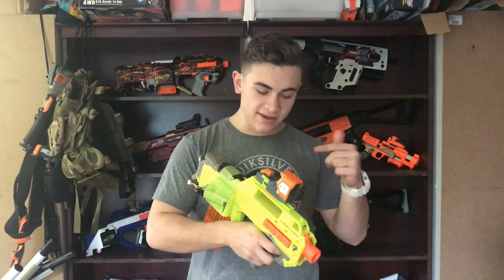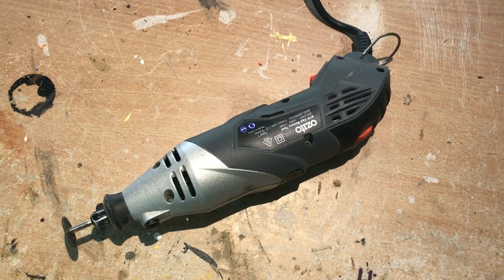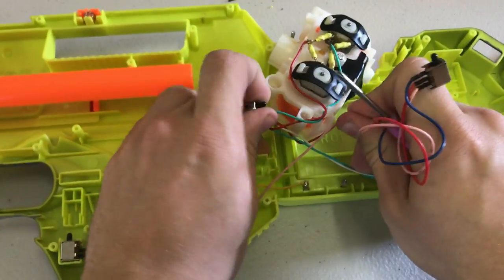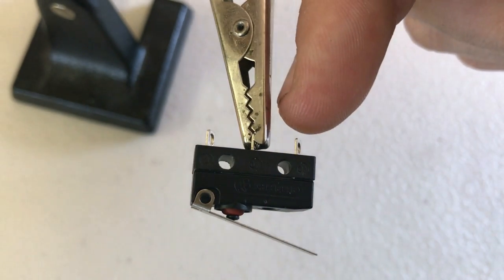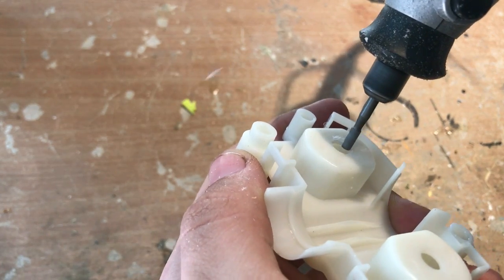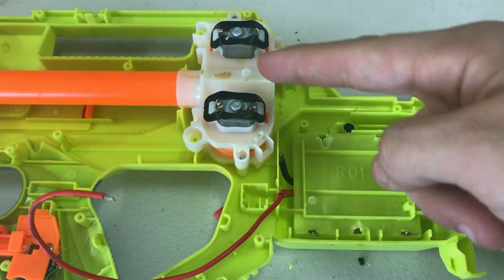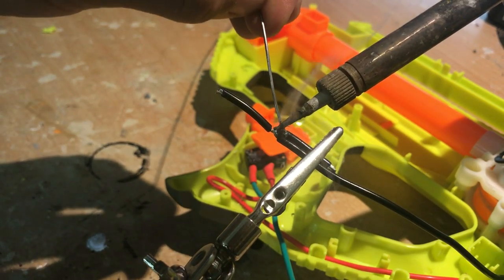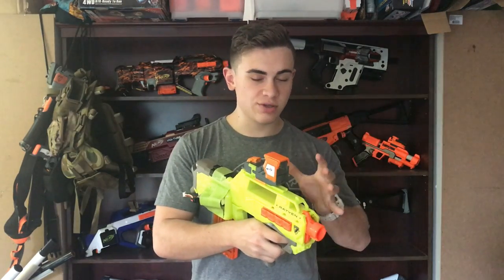How To Modify ANY Semi Auto Nerf Flywheel Blaster || Semi Auto Rewire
In this video I show you how to overhaul ANY semi-auto flywheel Nerf blaster this tutorial can show you how to mod the:
- Rayven
- Stryfe
- Fearlessfire
- Demolisher
- Rapidred
- Barricade
- Stockade
- Zeus-mxv1200
- Hailfire
- Incisor
- Modulus ECS-10
- Cam ESC-12
- Desilator
- Captain Cassini Andor Blaster (Deluxe and Standard)

For the video I use the Nerf Rayven it’s very easy to understand and is an awesome blaster to mod.

All the parts used in this video and MORE! Can be found on the blastertech store, check them out below.